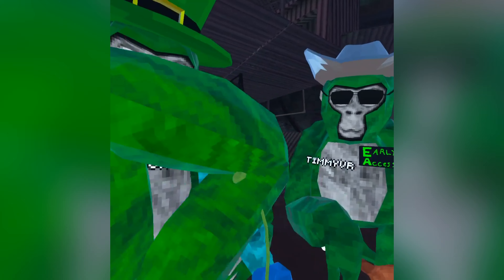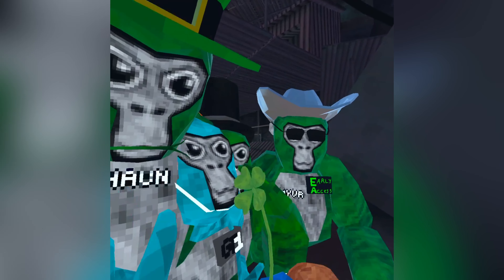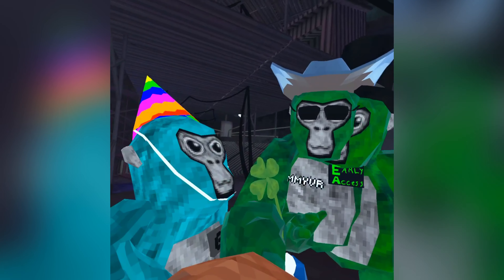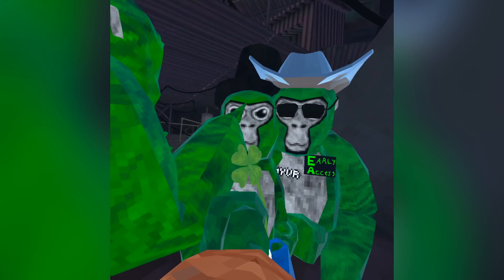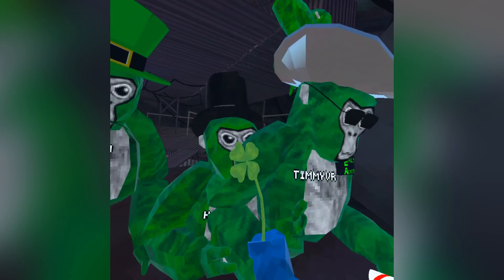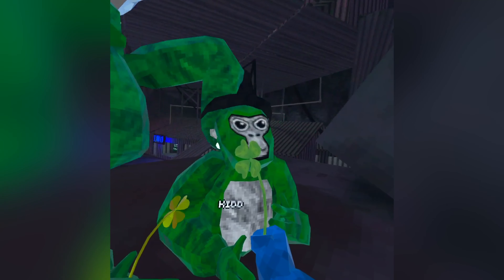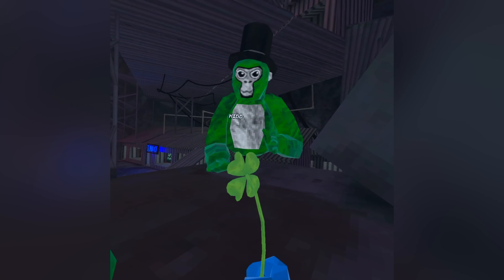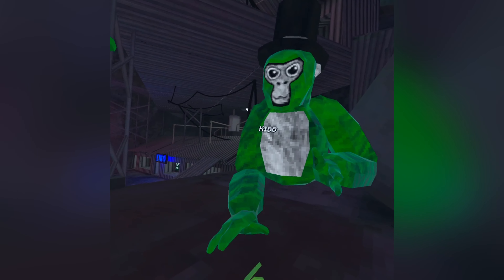Asking gorilla tag players simple trivia PT2